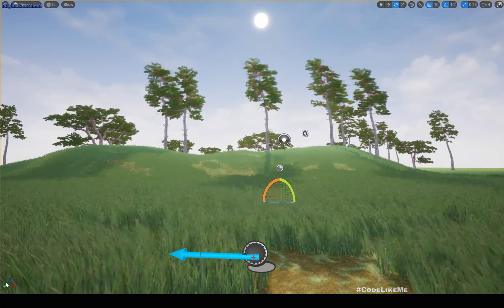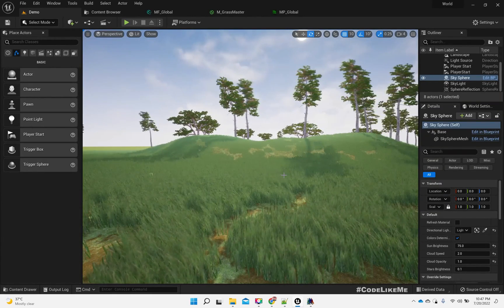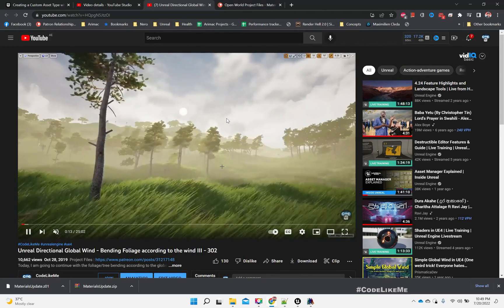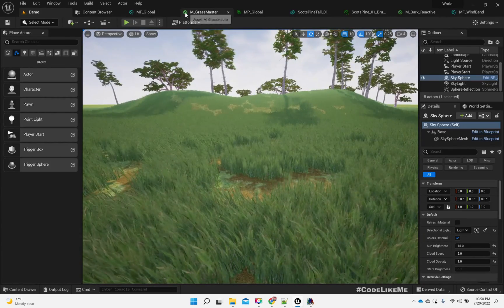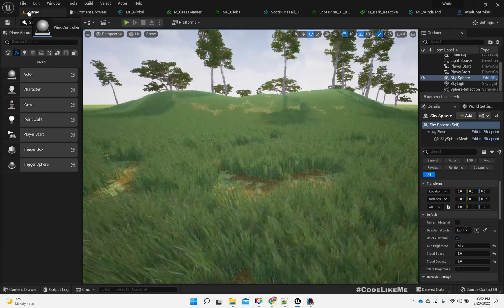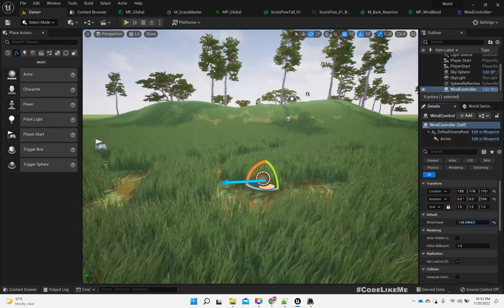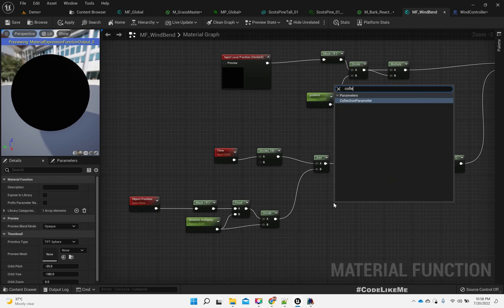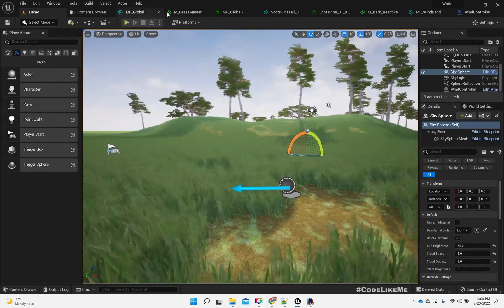Unreal Engine 5 - Global Wind Controller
Today I am going to implement a global wind system in unreal engine 5. Using the wind controller, we will be able to change,
- Direction of the wind
- Power/Strength of the wind
- Turbulence level.
These settings will be applied globally. So, all the trees and grass blades will change their wind bending direction according to the settings in global wind controller.
I originally developed the wind material setup in unreal engine 4 and full tutorial is available in following link as a part of unreal open world series. You can follow the same tutorial in Unreal 5 As well.